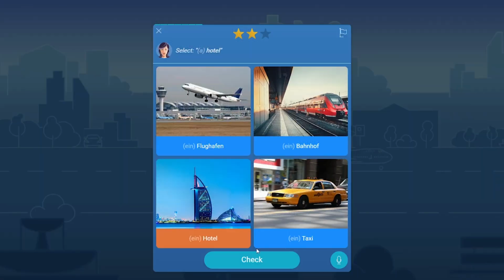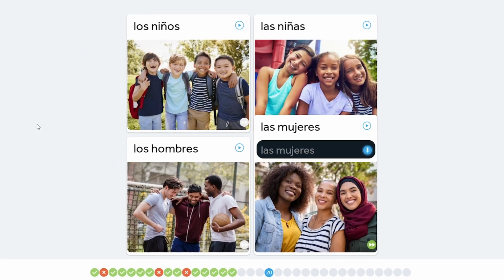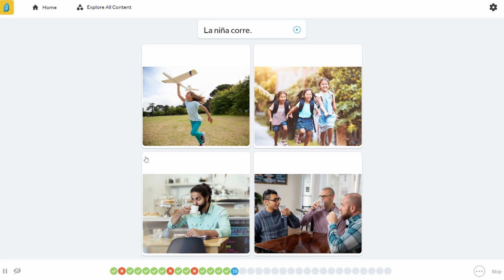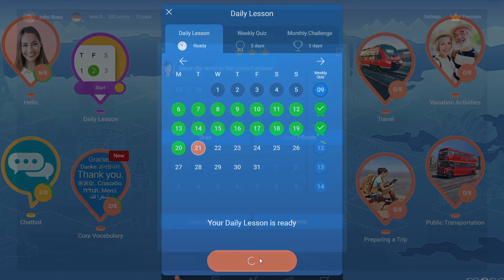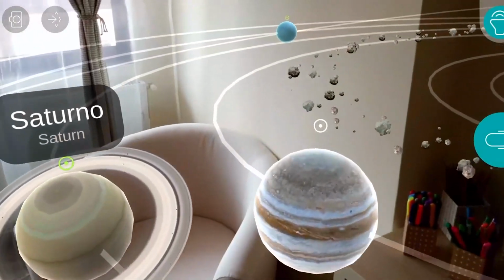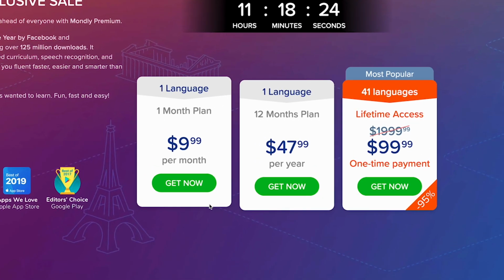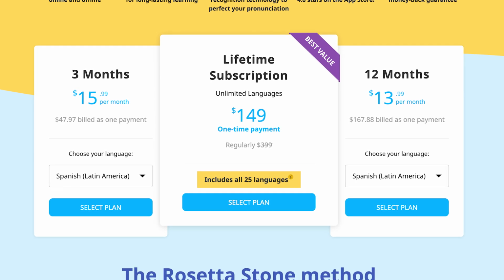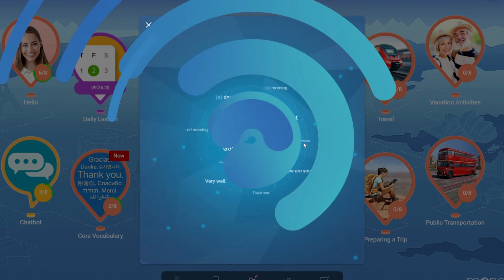Mondly vs Rosetta Stone (Which Language App Is Better?)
▬ VIDEO SUMMARY ▬
Mondly vs Rosetta Stone (Which Language App Is Better?). In this video, Bianca from the Guide2Fluenct team compares the language learning programs from Rosetta Stone vs Mondly. These are popular choices among people who want to speak or learn languages such as Spanish, French, Italian, and German. Bianca talks about the language learning lessons and methods that each company offers. Best of luck choosing the best language learning course for your needs.

▬ ADVERTISER DISCLOSURE ▬
Guide2Fluency may have been provided with complimentary access to the language products showcased in this video. Despite this, we maintain complete editorial independence and have not received any financial incentives from the brands featured. Thank you for your support, and we look forward to continuing to deliver enjoyable and informative videos for you.

▬ ALSO WORTH WATCHING/READING ▬
Mondly Review:

Want to enter more than once for a better chance to win? You can!

▬ VIDEO CHAPTERS ▬
0:00 - Introduction
0:27 - Rosetta Stone
3:26 - Mondly
5:00 - Verdict: Which Language App Is Best?